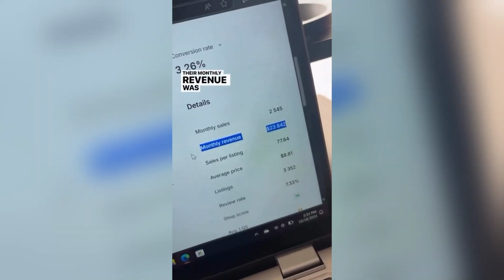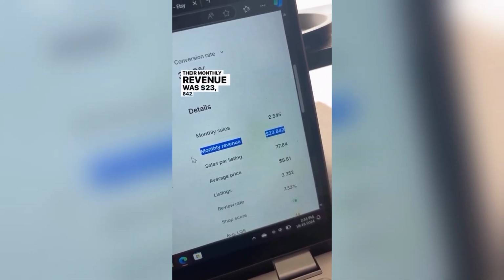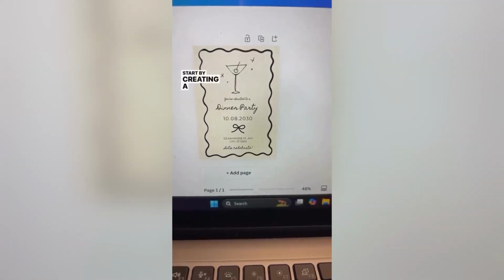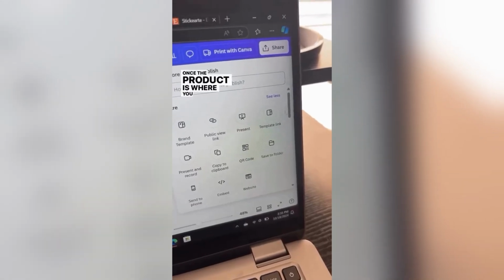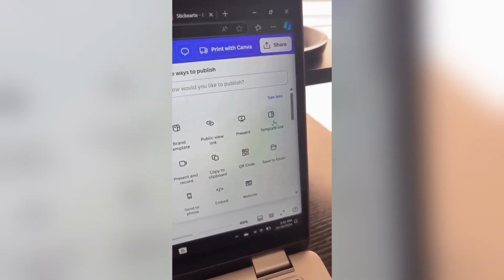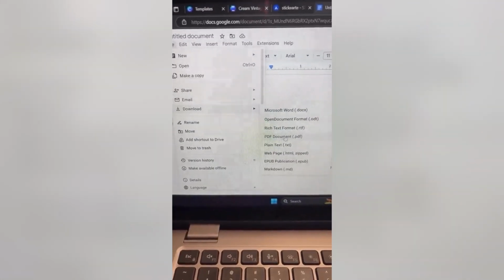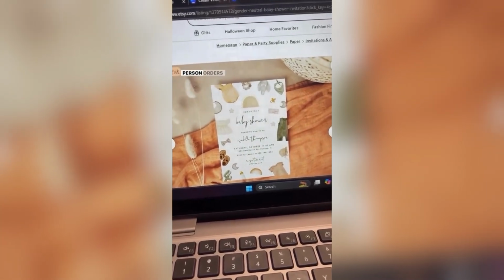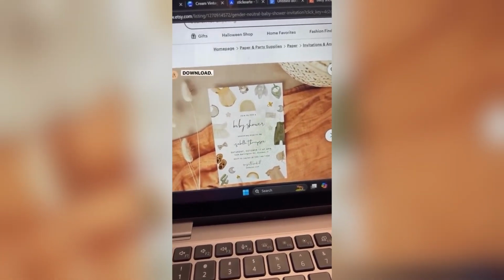How I Make $20K/Month Selling Birthday Invitations Online!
How I Make $20K/Month Selling Birthday Invitations Online – And How You Can Too!

Yes, you read that right — I’m earning over $20,000 every month selling simple birthday invitations online, and in this video, I’ll show you exactly how I do it step-by-step. Whether you’re a beginner or already sell on platforms like Etsy or Shopify, this side hustle can be a total game-changer!

Whether you want a new passive income stream, a creative digital product business, or just an easy online side hustle, this is the perfect place to start!